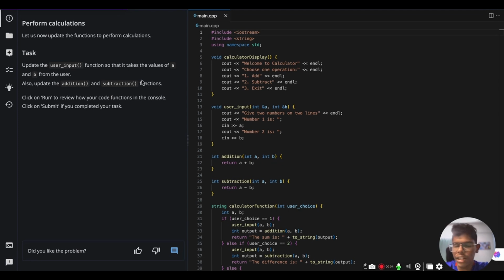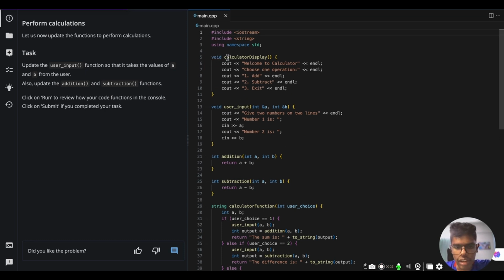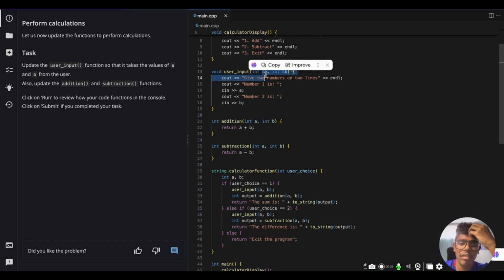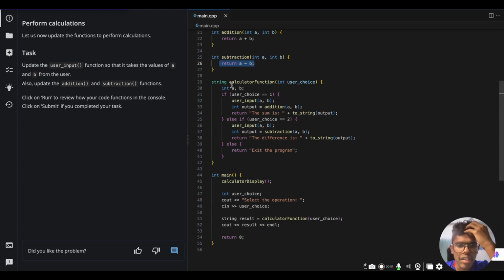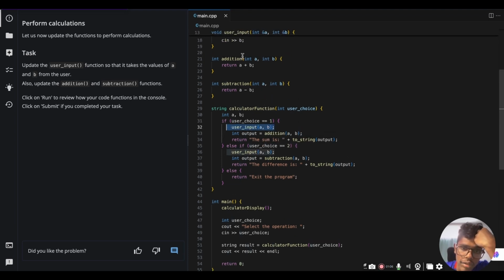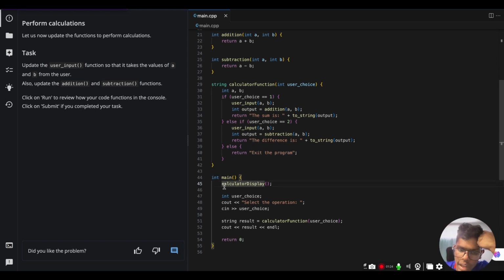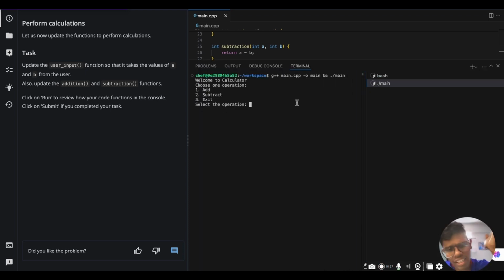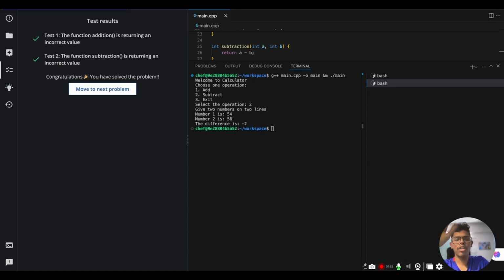Calculator (Part-3) | C++ Projects for Beginners